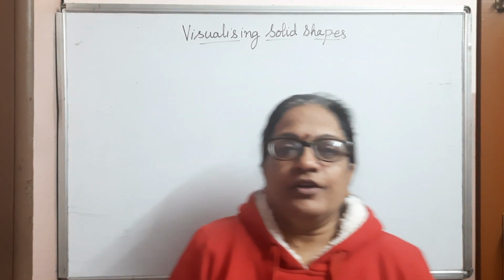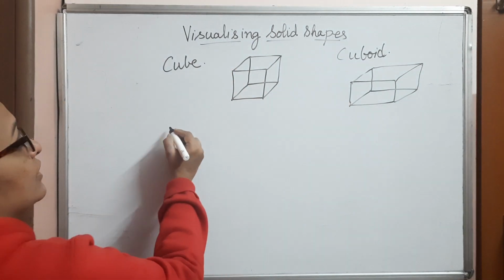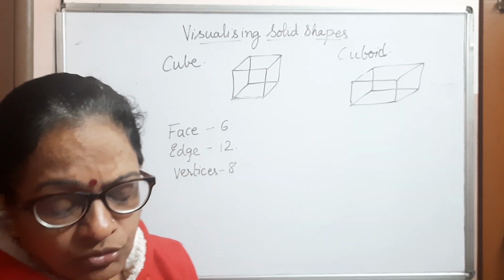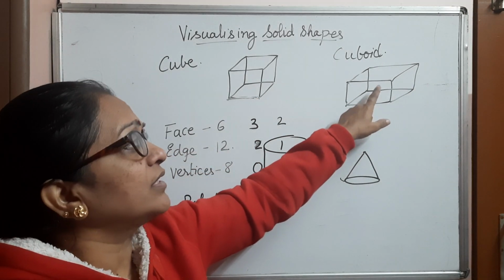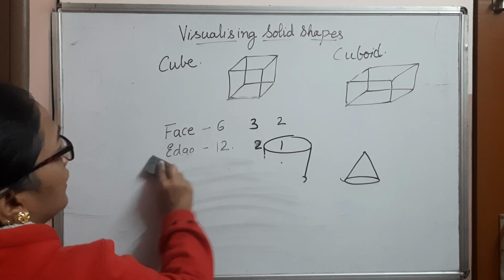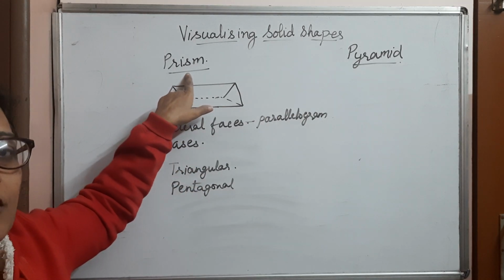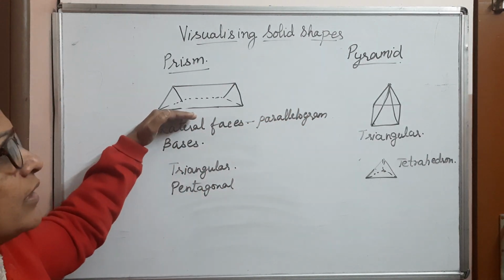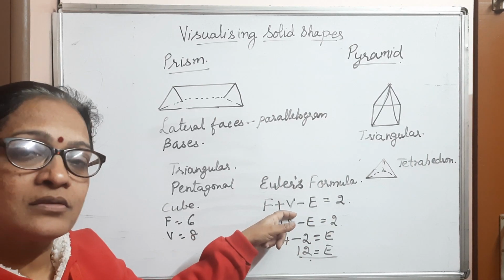Visualising Solid Shapes Class 8 video 20